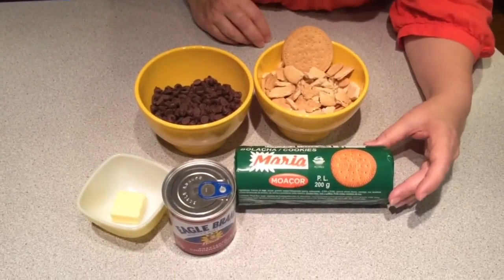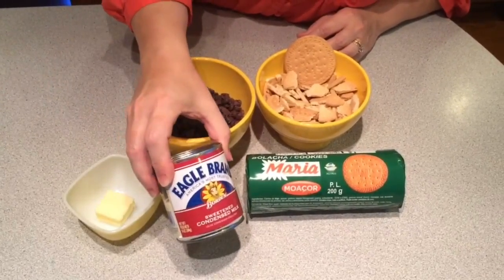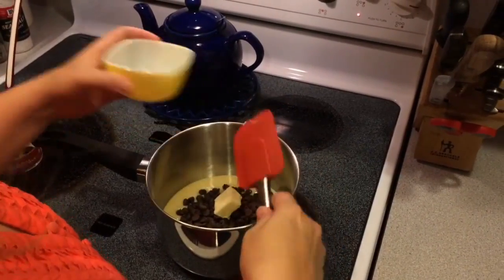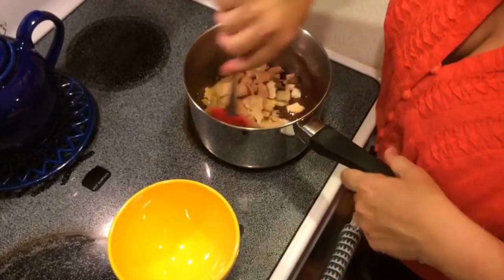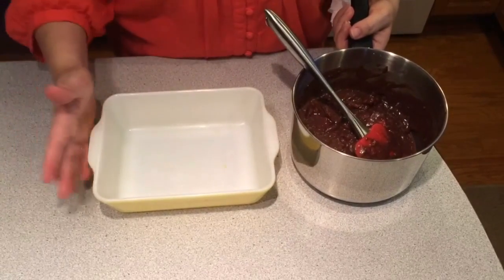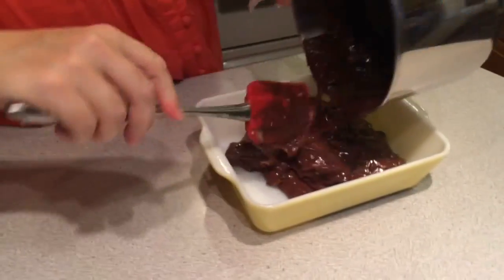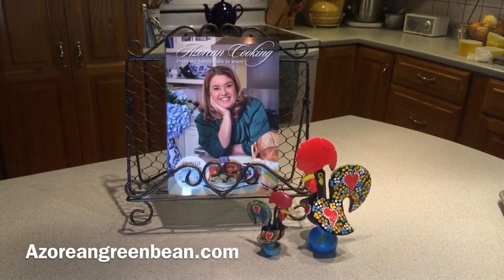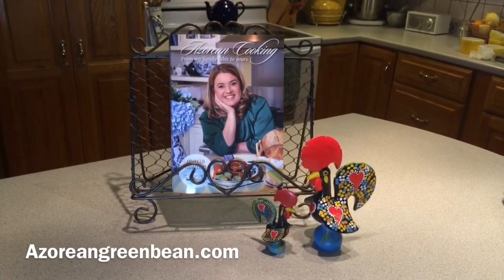Chocolate Maria Cookie Squares Recipe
Just when you thought you had tried every combination of using the Maria Biscuits in desserts. Here's another quick, tasty dessert using these delicious Maria Biscuits.
Trust me...your friends and family will love it!!